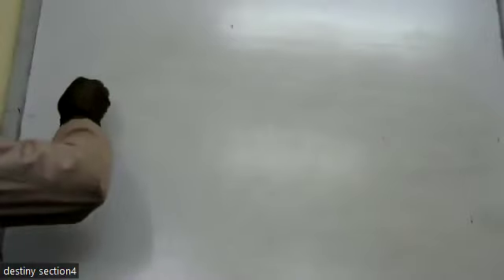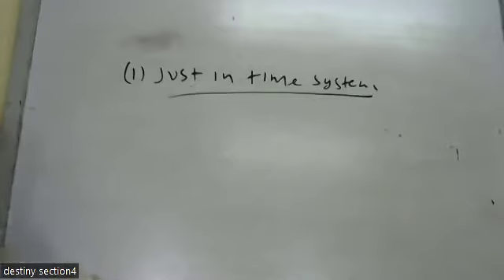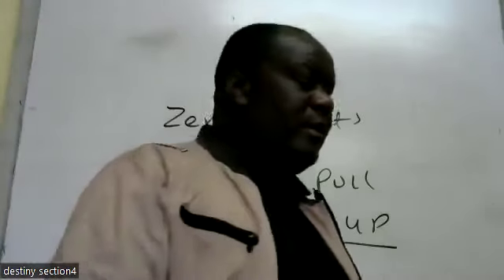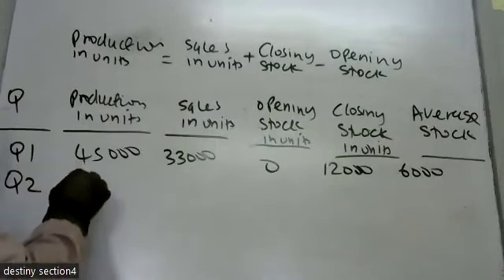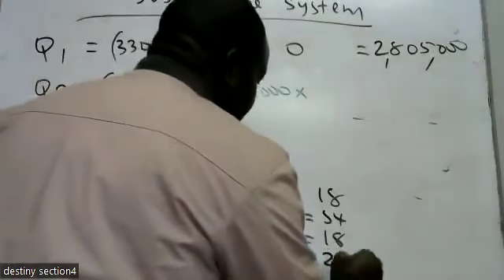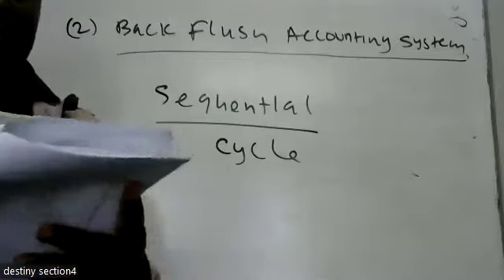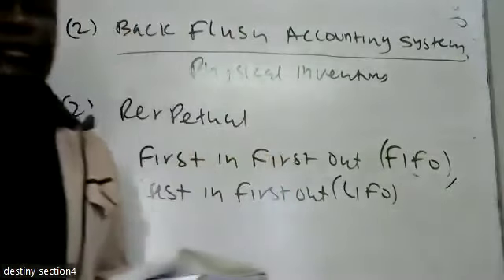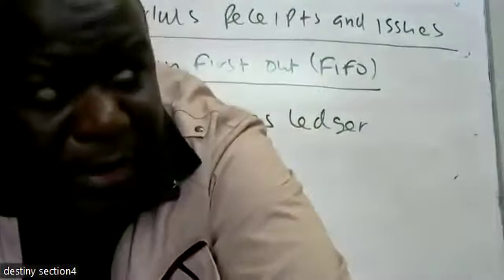MANAGEMENT ACCOUNTING LESSON DONE ON 28-1-2023 MORNING